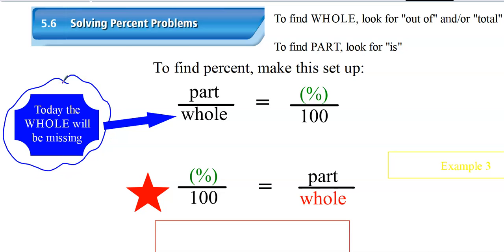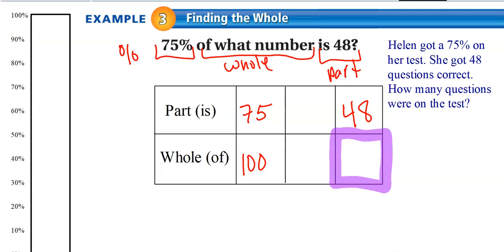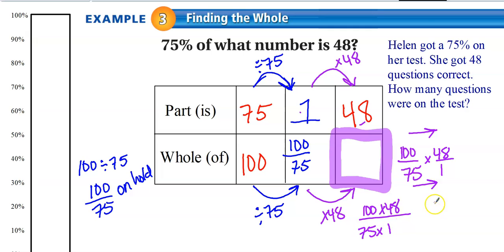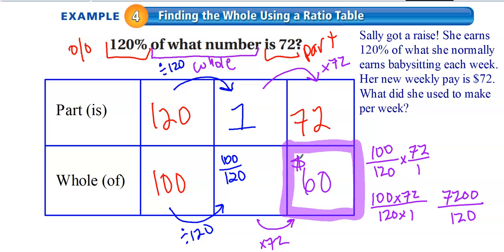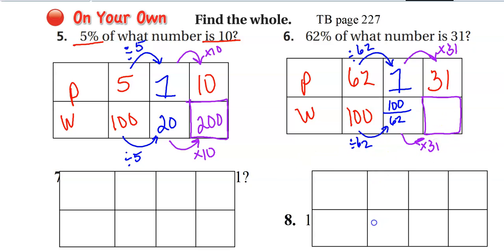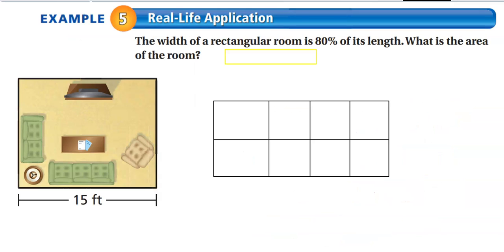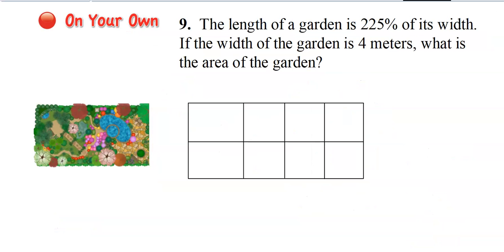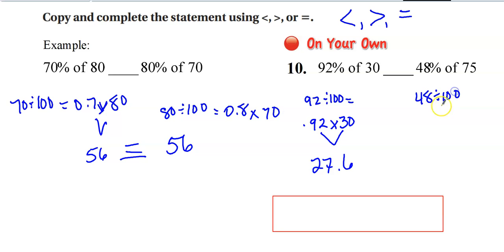5.6 Find the Whole